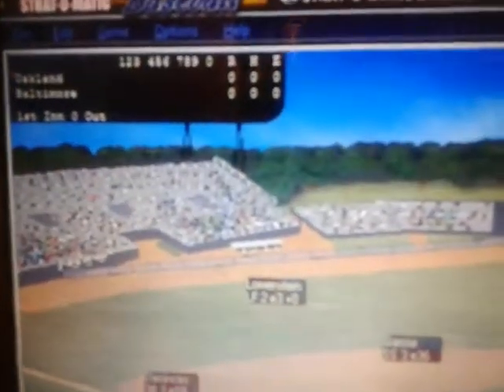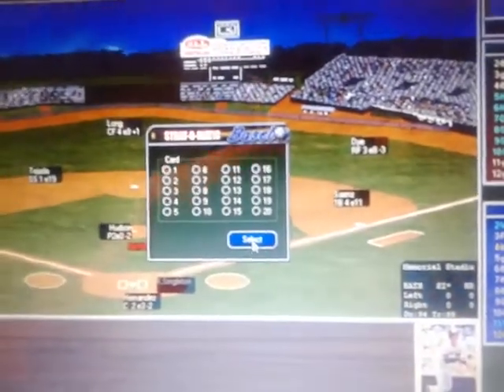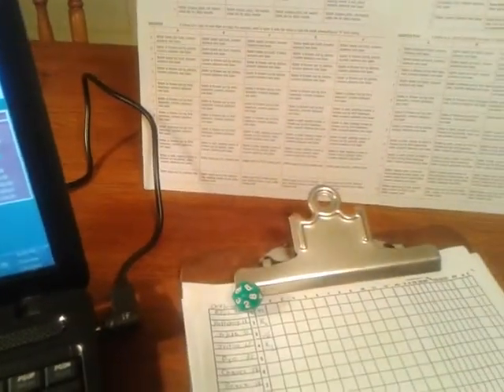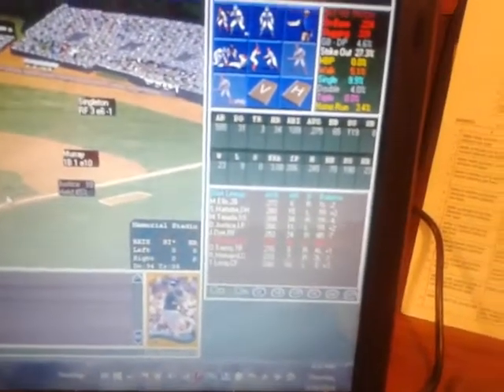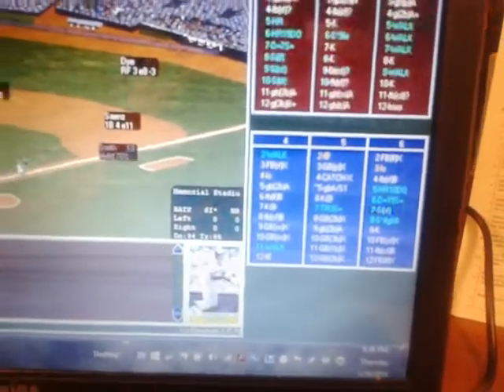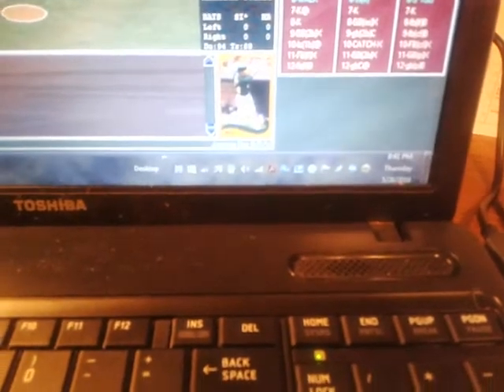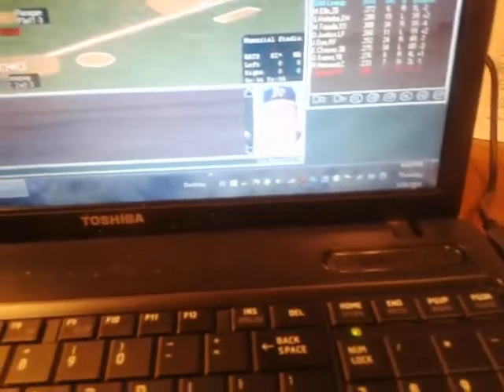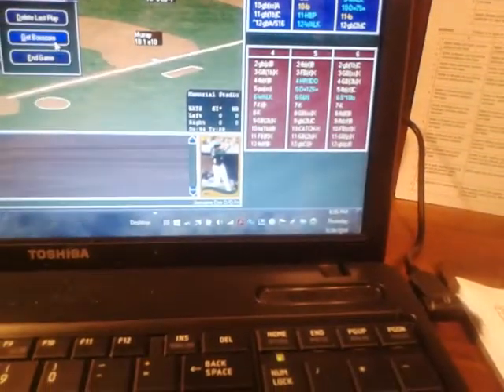Strat-O-Matic Elite 8 PC Bracket '02 Oakland vs '79 Baltimore using Cards and Dice